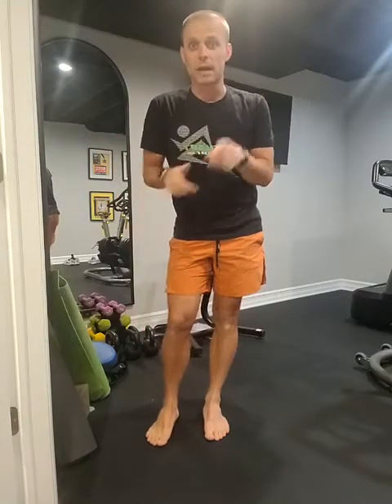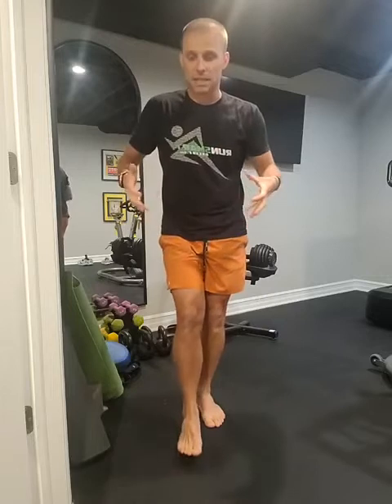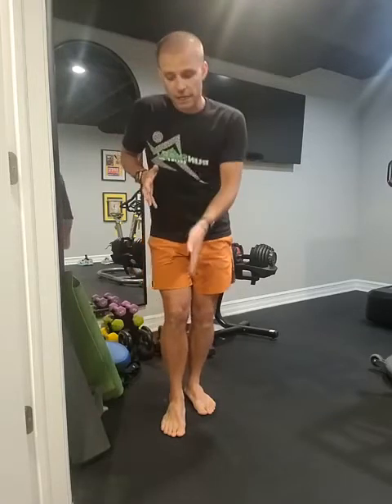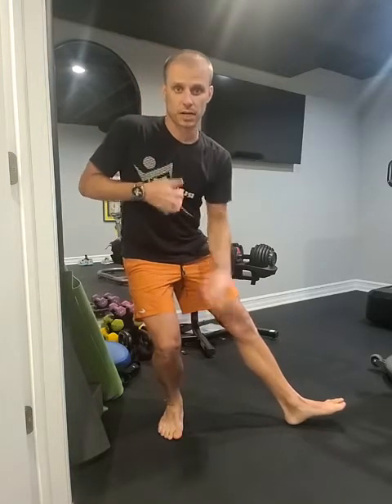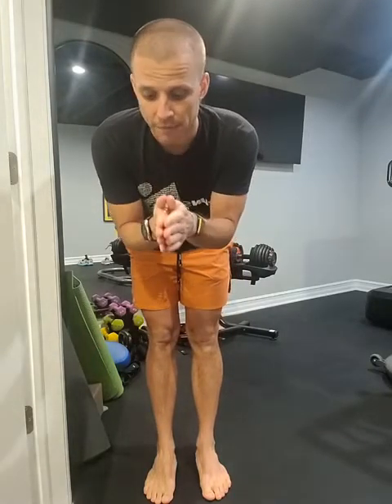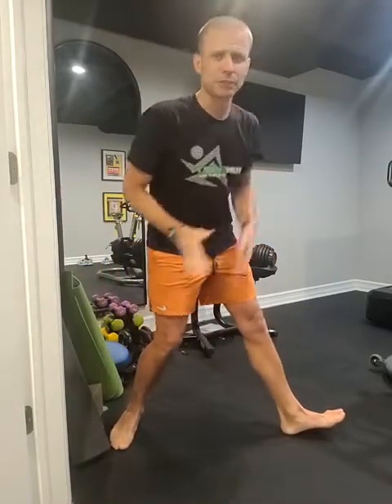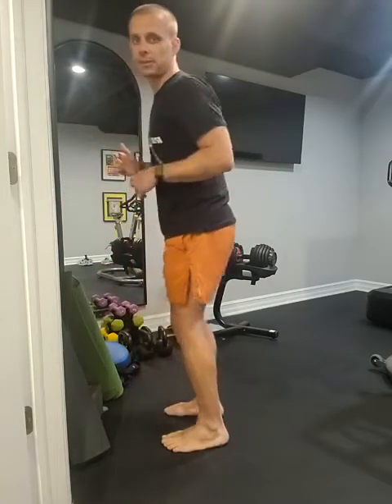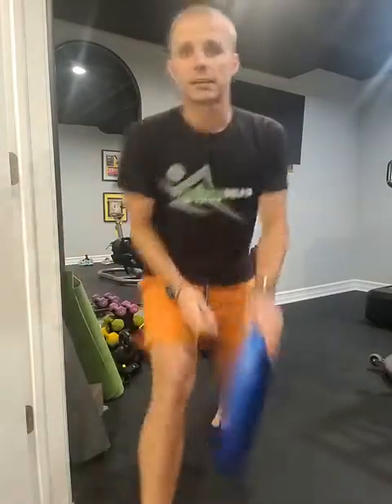Best Exercise for Stronger Feet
Runners! Do you want stronger feet?

Here's an exercise you'll love - It's way better than typical resistance band exercises and calf raises!

Add this to your routine today for fast & injury-free running👍

For more runner-specific exercises, try my free strength workout!

ABOUT: RunSmart helps runners over 40 achieve their goals, run faster, and stay injury-free.

We offer Physical Therapist-designed strength workouts, training plans and more - without the high cost of a coach, trainer, or gym.

Get 24/7 access your training anytime, anywhere & on any device.